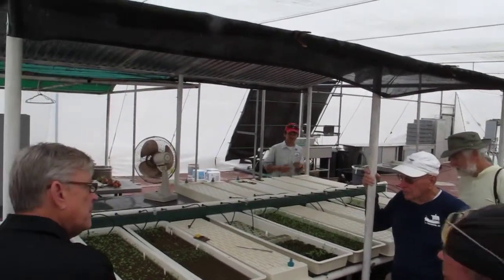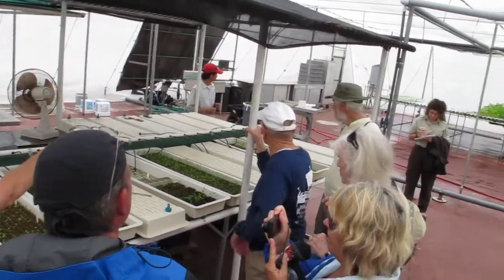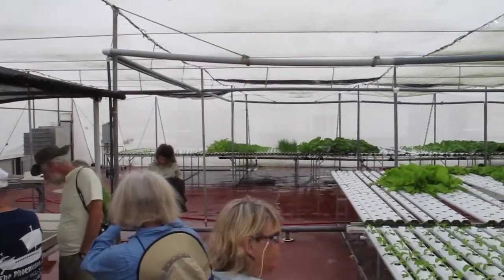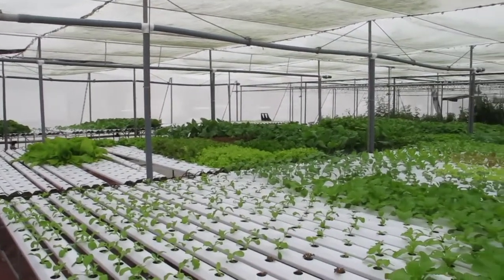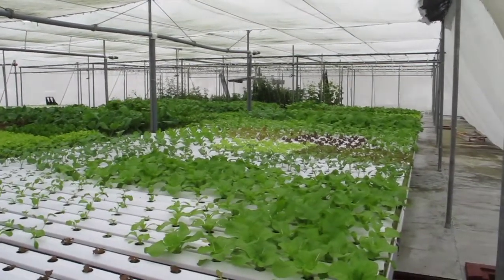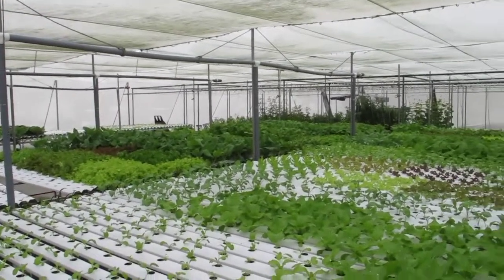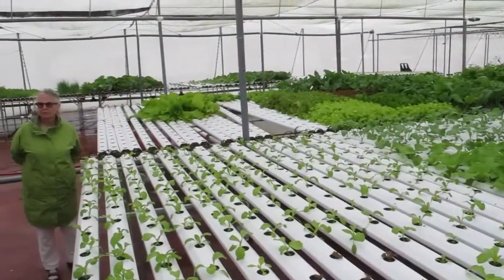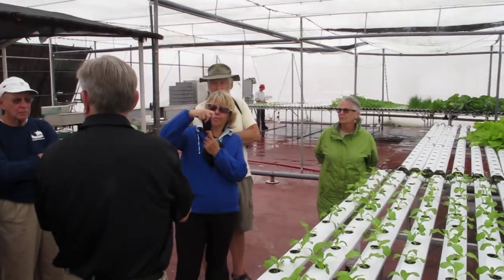Midway Atoll Hydroponics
This is John Hanna from Chugach (FWS contractor) on Midway Atoll National Wildlife Refuge explaining how the Hydroponics garden at Midway Atoll operates. He is talking to a group of Oceanic Society visitors in March of 2011. The hydroponics garden can supply the about 150-lbs of lettuce peer week to the residents and visitors of Midway. They also grow tomatoes, peppers, cabbage, cucumbers, cantaloupes, cilantro, and Arugula. The sounds you hear in the background are Laysan Albatross.